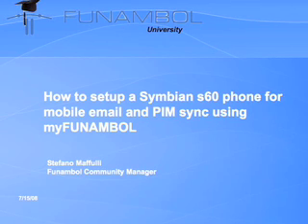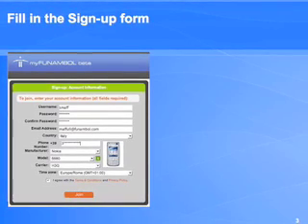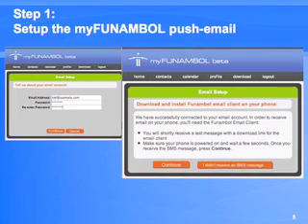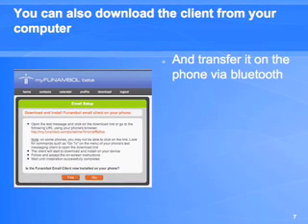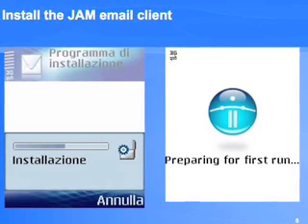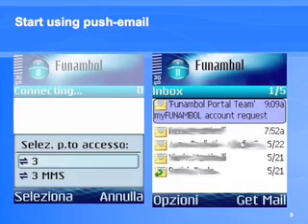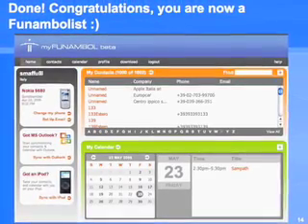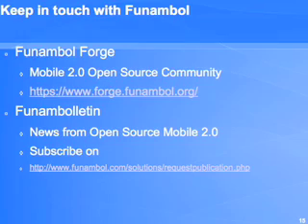Using myFUNAMBOL on Nokia 6680 phone for push email and sync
How to setup a Symbian S60 phone for mobile email and PIM sync using myFUNAMBOL portal.